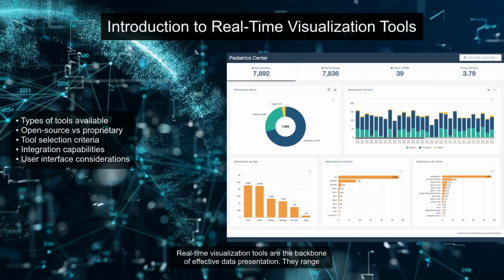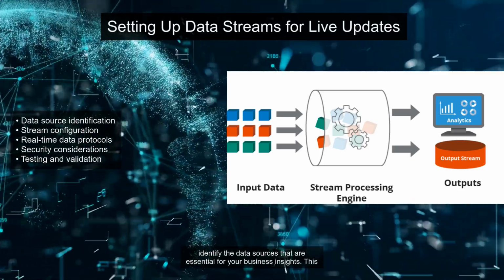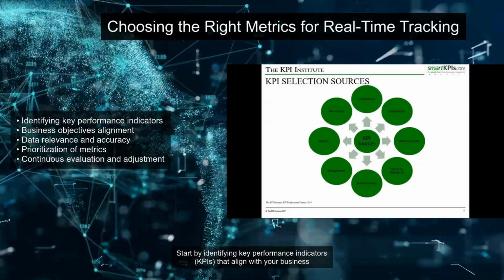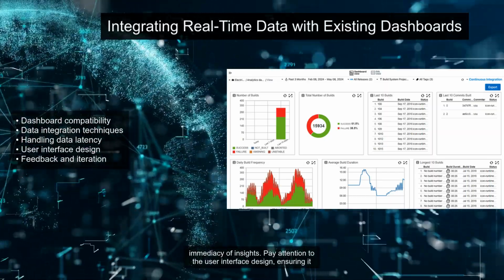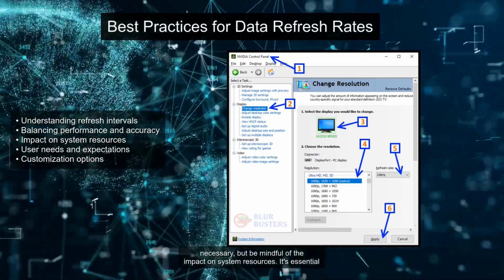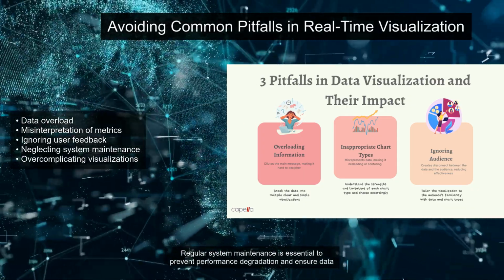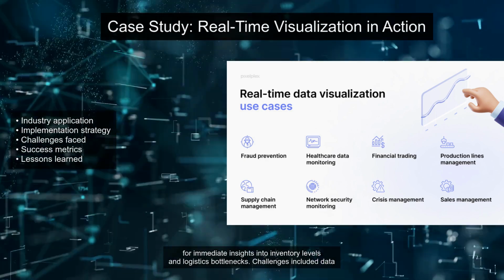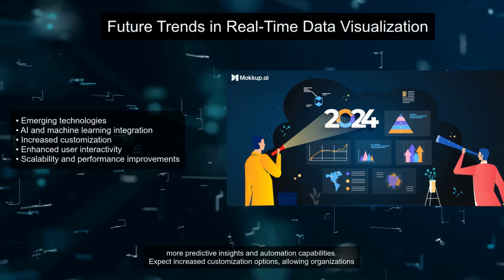Mastering Real-Time Metric Visualization Techniques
**🚀 Ready to elevate your data game?** Discover the secrets behind **Mastering Real-Time Metric Visualization Techniques** today! Ever wondered how top companies make data-driven decisions so swiftly? 🤖⚡ Dive in with us as we unlock the tools and strategies you need to succeed!

**Brief Summary:** In this video, we delve into the world of real-time metric visualization, empowering you to enhance your data-driven decision-making skills like never before. 🌟

- ✨ **Introduction to Real-Time Metric Visualization**: Understand its significance and explore essential tools.
- ⚡ **Introduction to Real-Time Visualization Tools**: From open-source to proprietary, find out what suits your needs.
- 🚀 **Setting Up Data Streams for Live Updates**: Master the protocols and security considerations.
- 🎯 **Choosing the Right Metrics for Real-Time Tracking**: Align KPIs with business objectives.
- 🔥 **Integrating Real-Time Data with Existing Dashboards**: Overcome latency issues and enhance user interfaces.
- 🛠️ **Best Practices for Data Refresh Rates**: Balance performance and system resource impact.
- 📌 **Avoiding Common Pitfalls in Real-Time Visualization**: Learn from common mistakes and ensure your system's reliability.
- 🧠 **Case Study: Real-Time Visualization in Action**: Real-world application and success stories.
- 🌐 **Future Trends in Real-Time Data Visualization**: Stay ahead with AI and machine learning advancements.

**🧠 Who's This For?** Perfect for AI enthusiasts, tech enthusiasts, and anyone ke

   Engineering